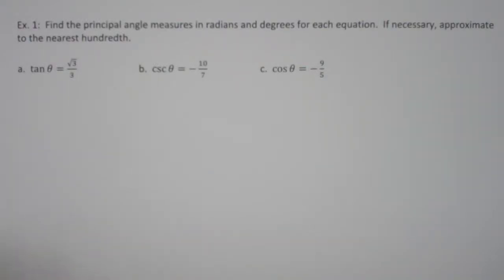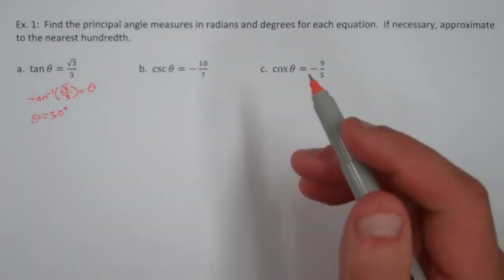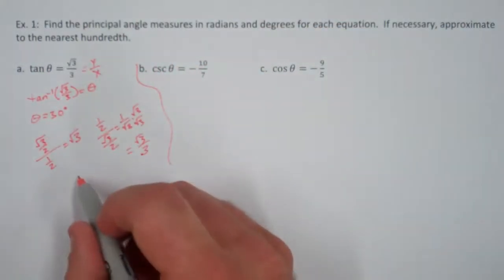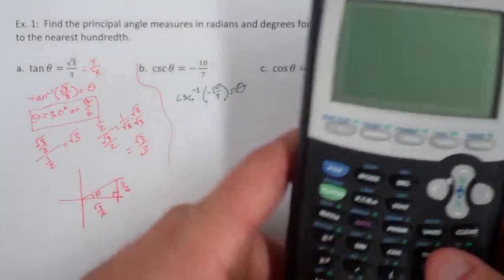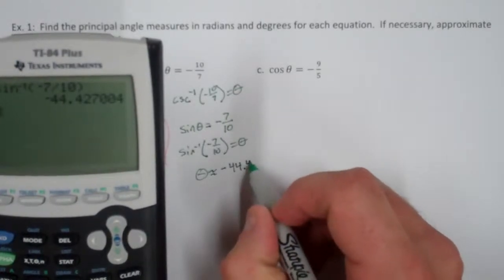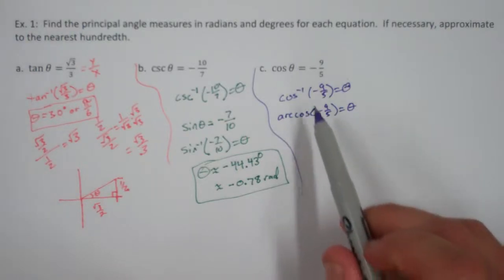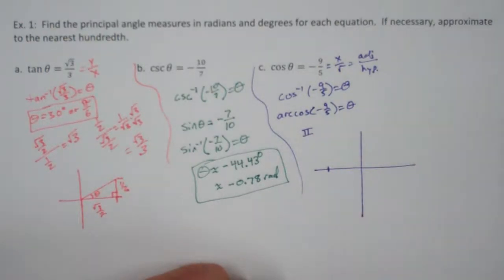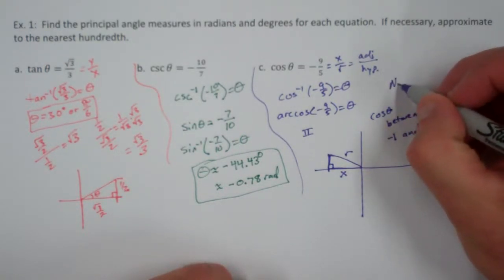5 RT Example 1